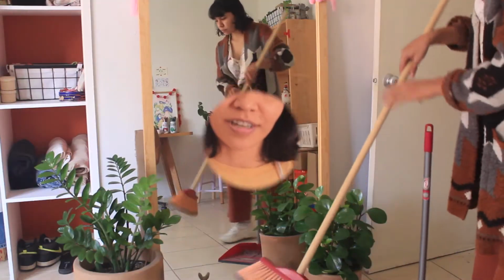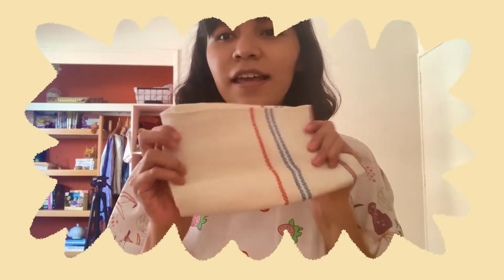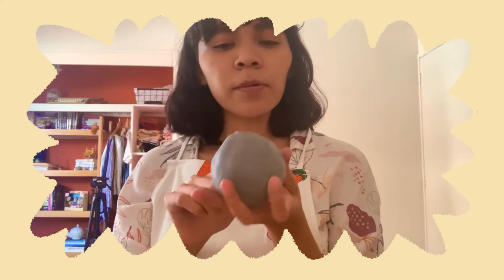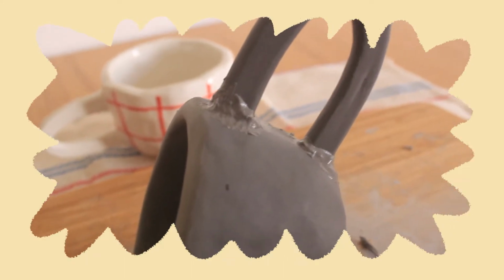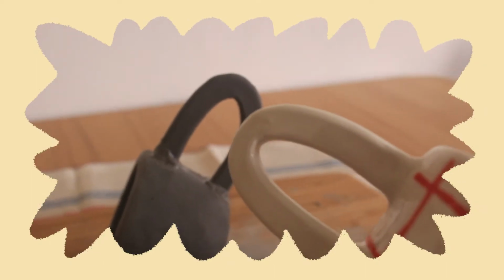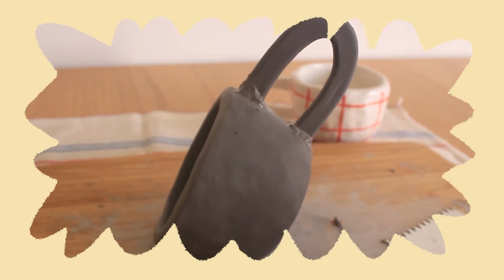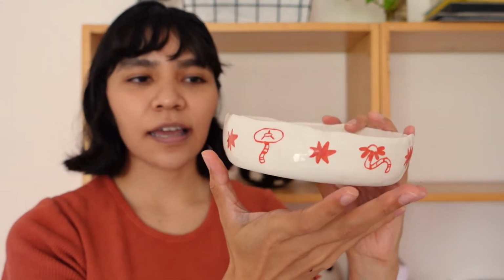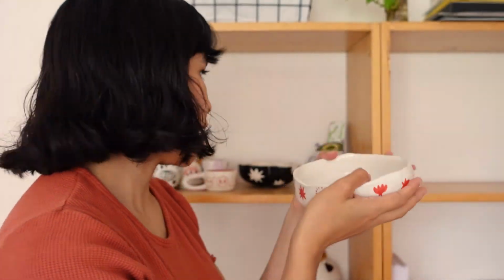Making a Ceramic Pinch Mug~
In this video I show how I made a pinch mug as part of my first ever ceramics batch!